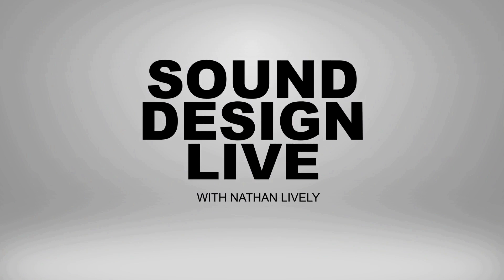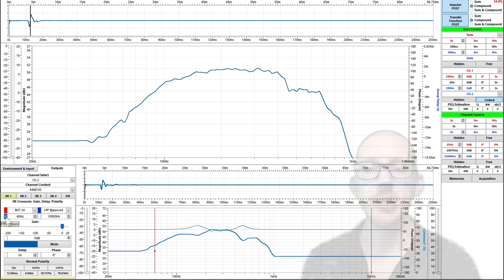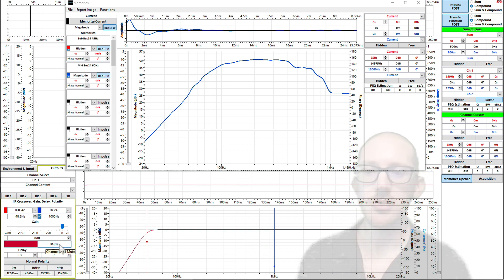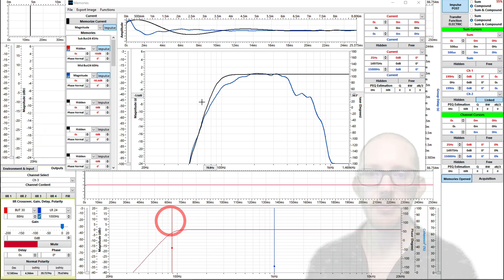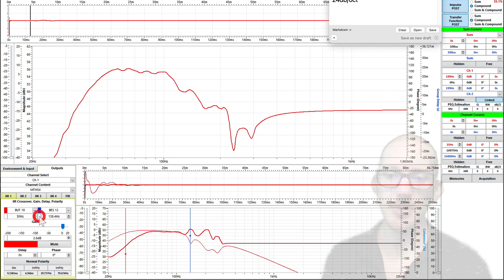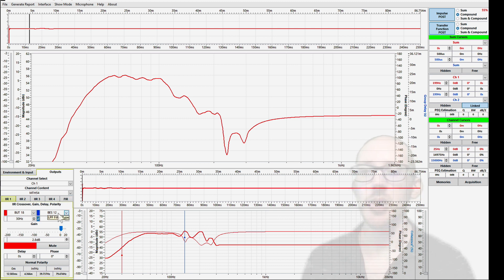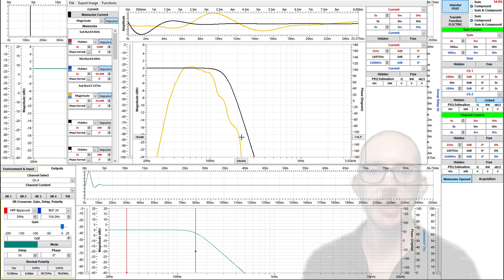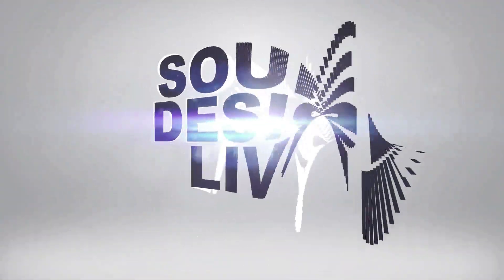How to choose crossover filters for matching slopes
If a filter is not specified by the manufacturer and you must choose one on your own, you might start by measuring a known slope to use as a target.